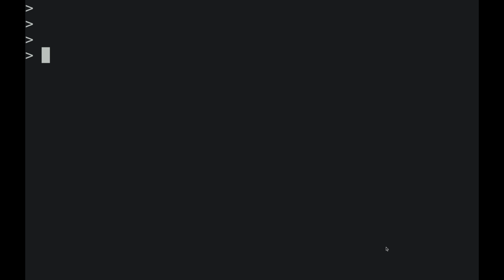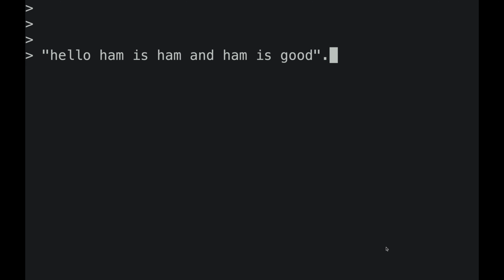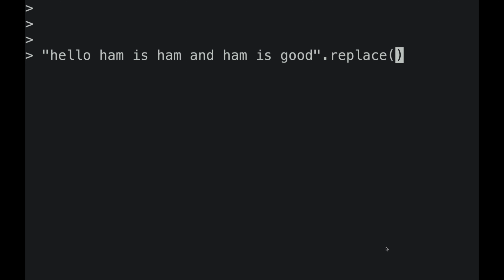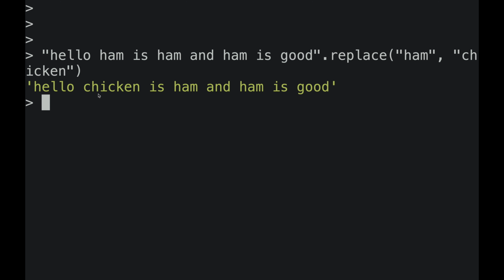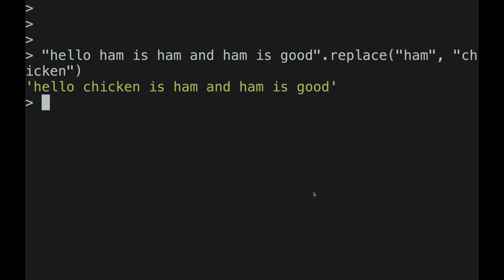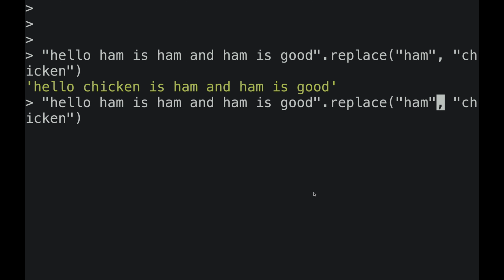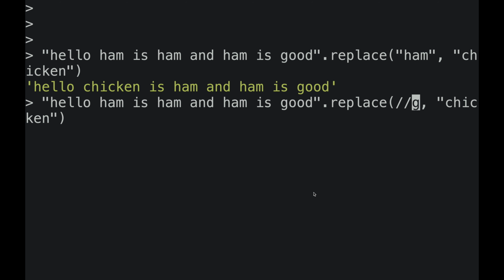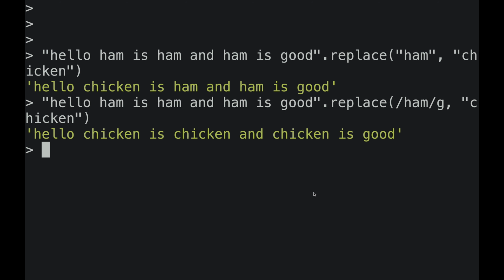Replace A Word In A String - 1 Minute JavaScript